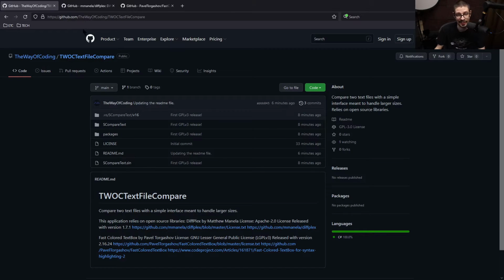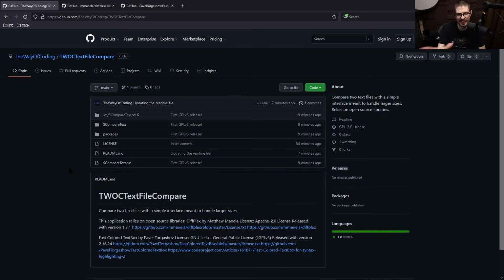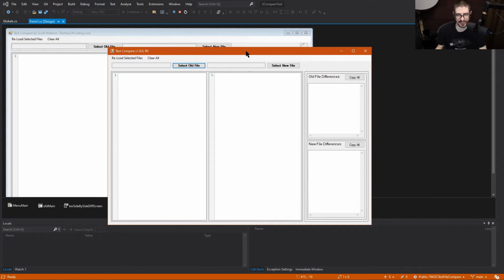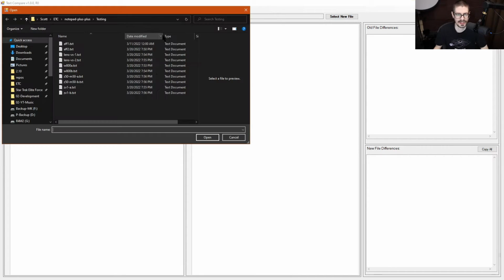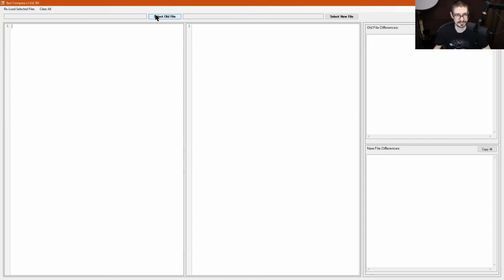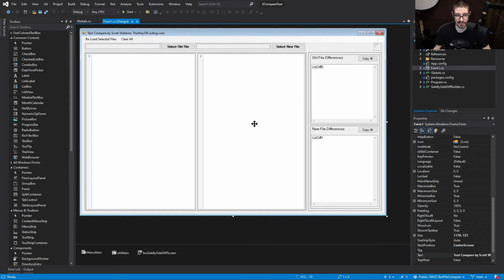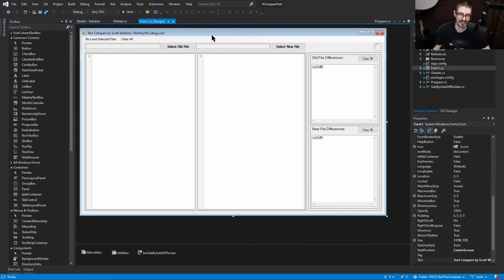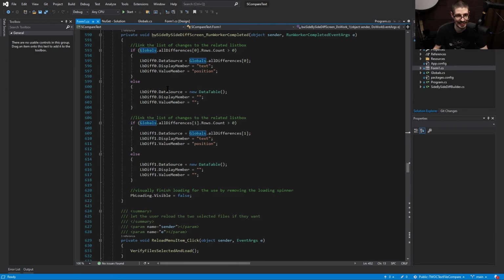GPL-ed My Text File Compare Software!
This application allows you to compare text files with a focus on speed and handling larger files through temporary file buffering.

Cameras on eBay
Amazon Lists